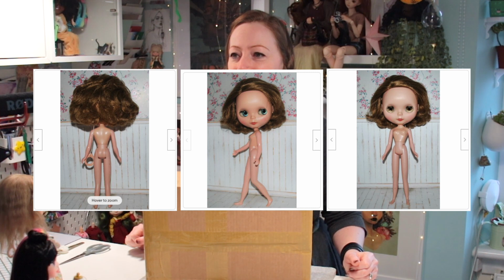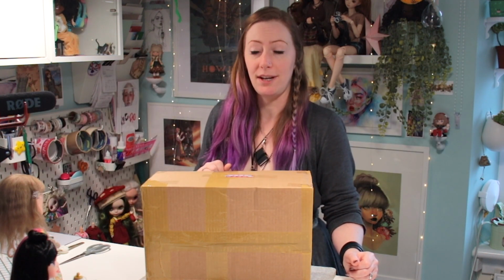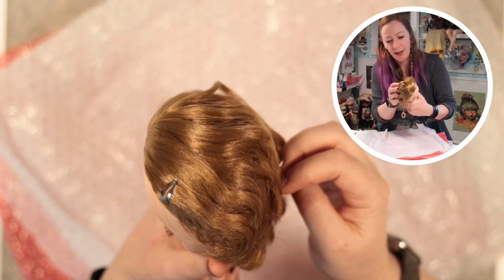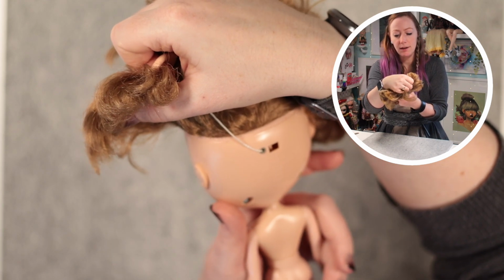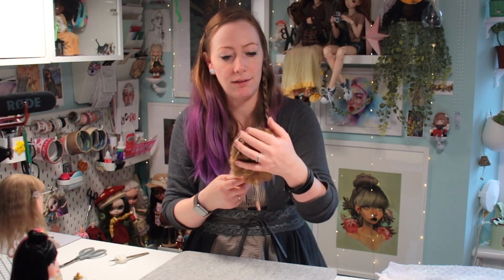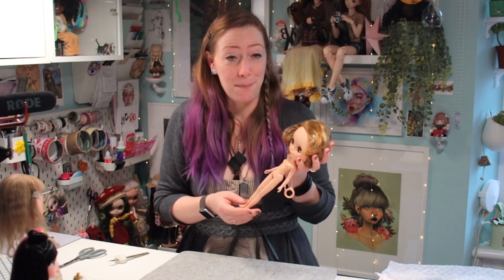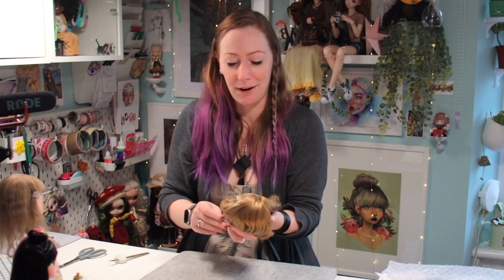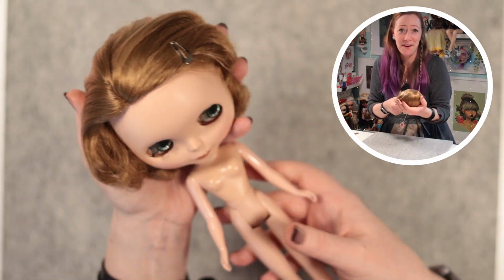A New Stock Blythe Doll - French Trench 2004 SBL - To Be Customised for BlytheConUK 2023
French Trench, 2004 SBL Stock Blythe Doll - My first Blythe purchase from eBay, I'll be customising her to sell at BlytheConUK in October 2023!